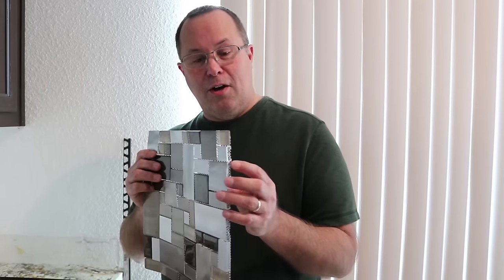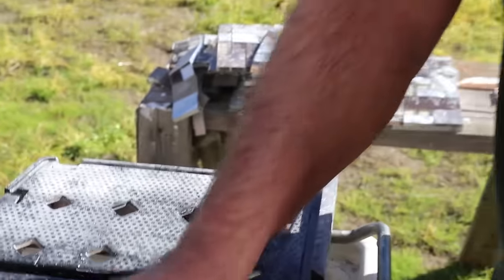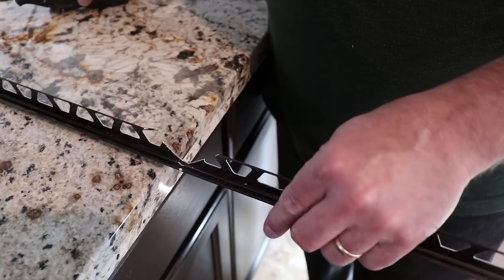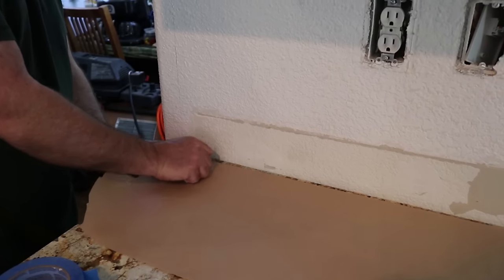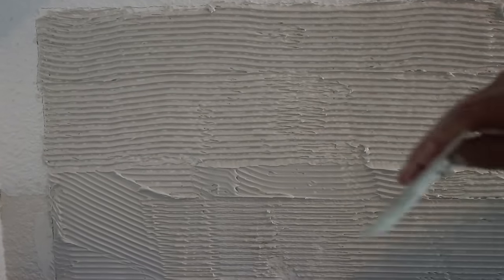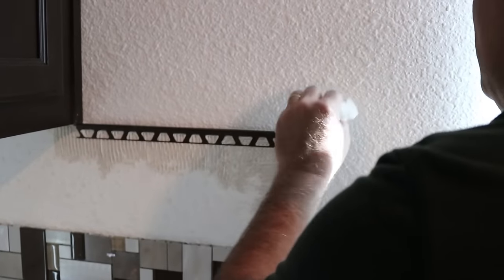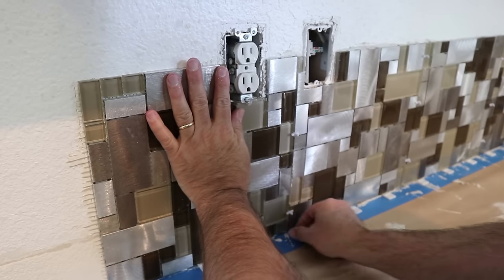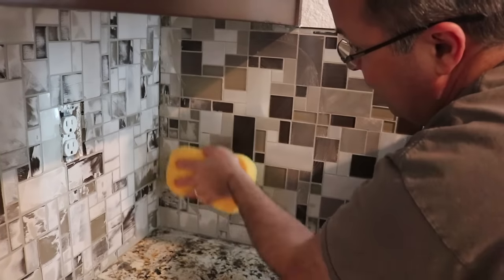How To Install Tile Backsplash with Schluter Trim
In this video, I show you how to easy install Tile Backsplash with Schluter trim and grout.

Tools and materials needed for this project:

For Tile and Schluter:

Dremel Multi-Max
Dremel Cut-Off wheel
8 Inch Mill File
Fat-Max 35ft Tape Measure
Torpedo Level
Large Level
Craft Paper Roll
3m blue painter's tape
White Paint Marker
1/4 Inch Plastic Notched Spreader
Tile Spacers

For Grouting:

Gum Rubber grout Float
Grout Sponge
5 Gallon Bucket